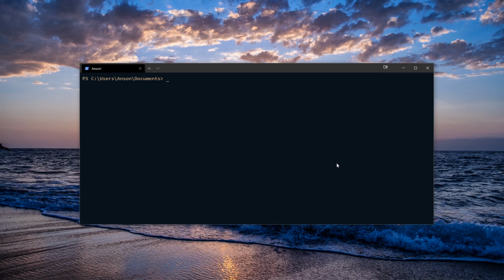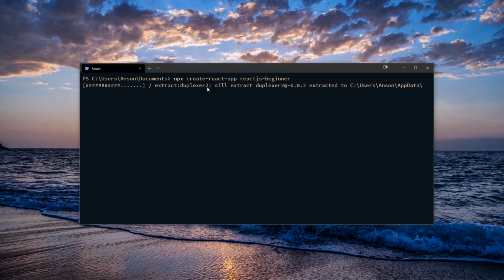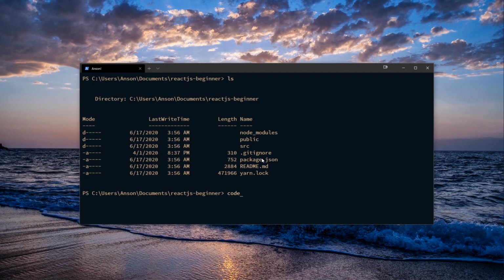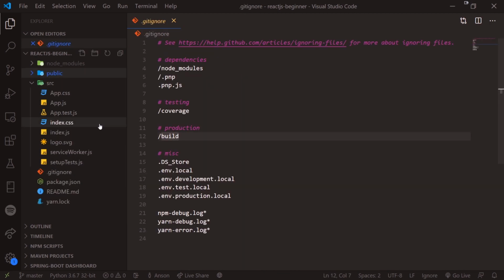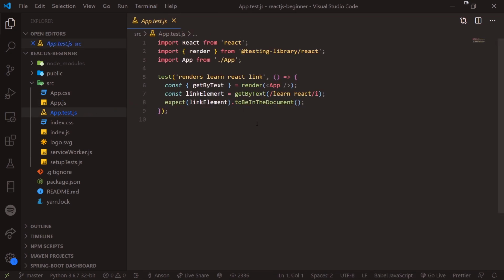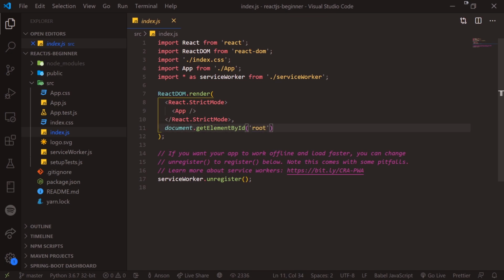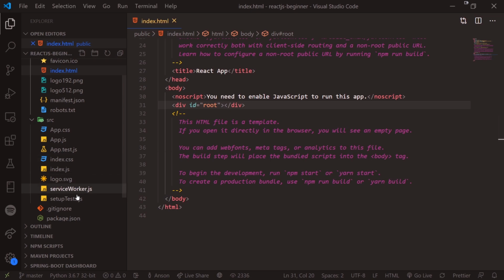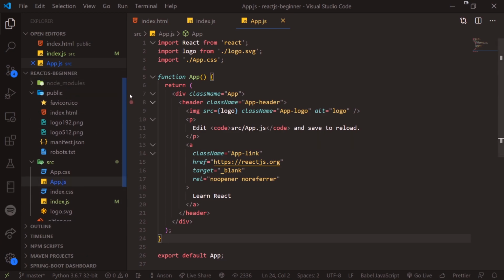React Tutorial #1 - Introduction & Getting Started